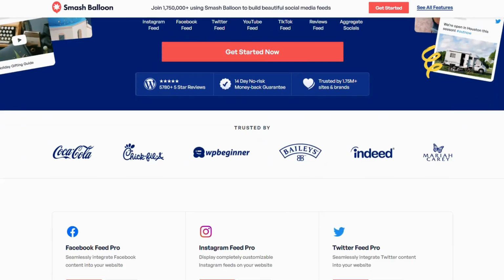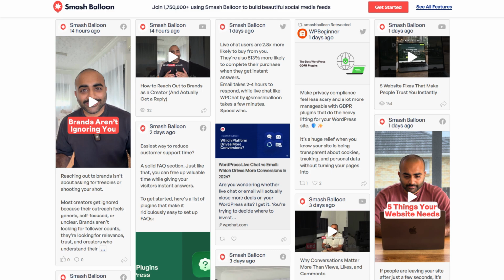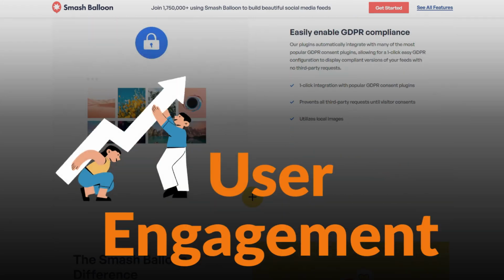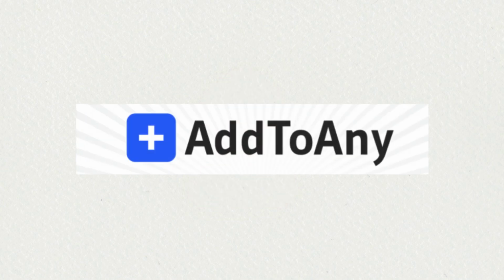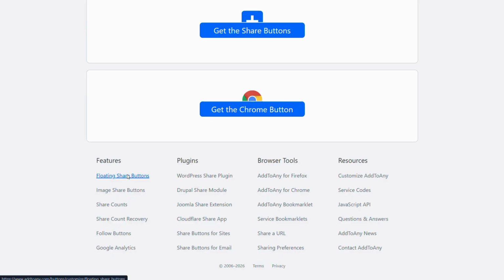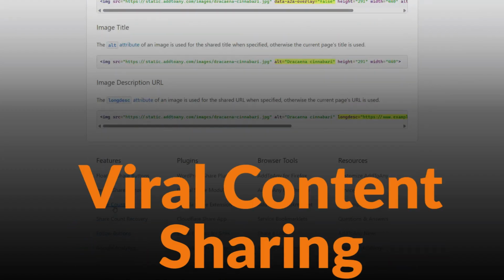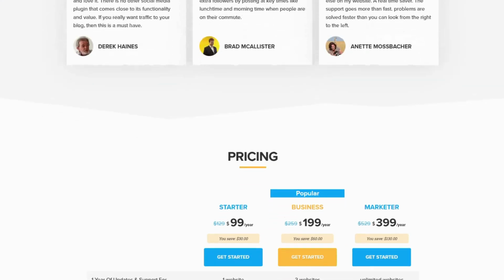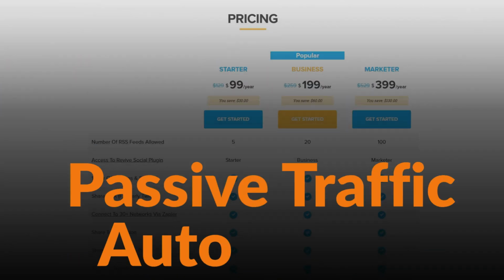Top 3 Social Media Plugins for WordPress 2026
⏰ [0:00] Introduction
📜 Description:
Looking for the best social media plugins for WordPress in 2026?
In this video, we cover the Top 3 WordPress social media plugins that help you boost social shares, increase engagement, and grow website traffic.
Perfect for bloggers, businesses, WooCommerce stores, and WordPress beginners.